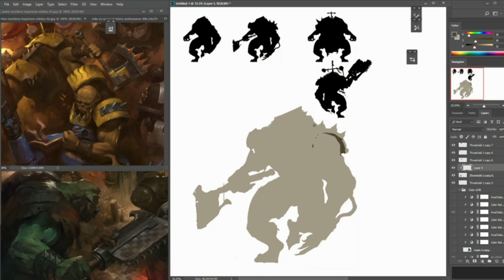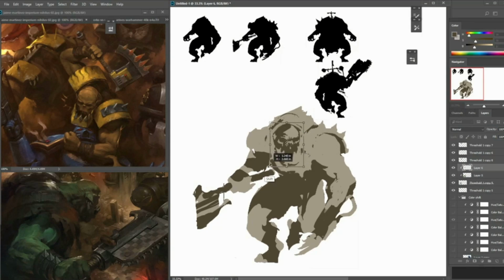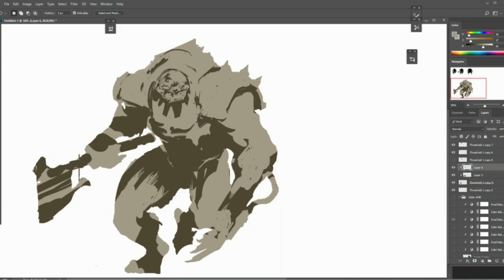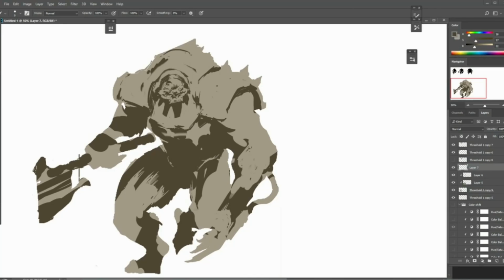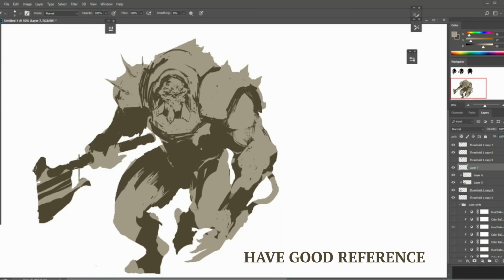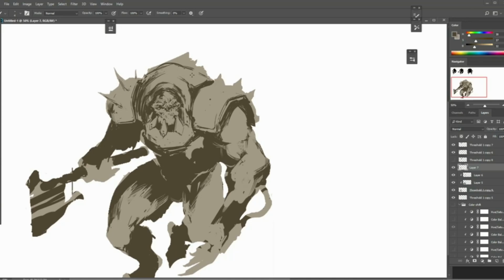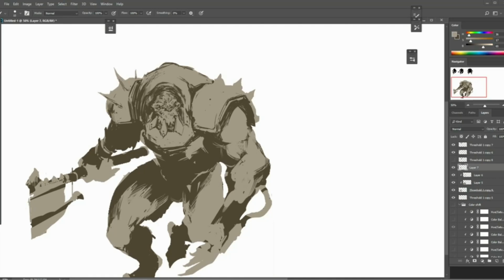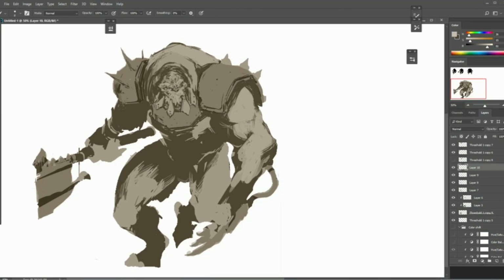Learn how to draw without using lines - Ork from 40k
Learn how to draw without using lines - Ork from 40k Universe

In this video I talk about how to draw using shadow shapes and a silhouette. This method allows you to sketch without needing to worry about lines. We will sketch an Ork from 40k and talk about adding darker values to a lightened silhouette, to help show the forms within your sketch.

PROGRAM:
Photoshop

TABLET:
Wacom Intuos4